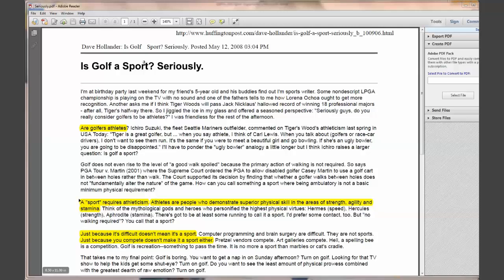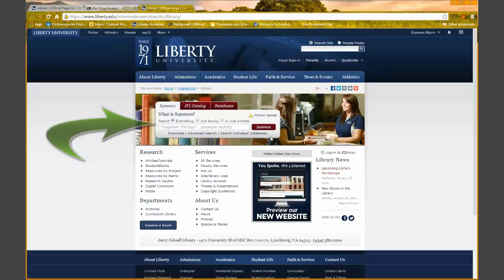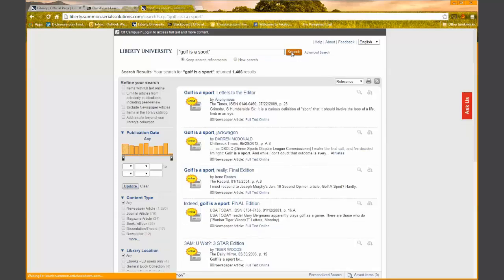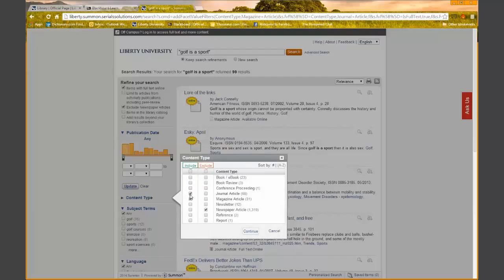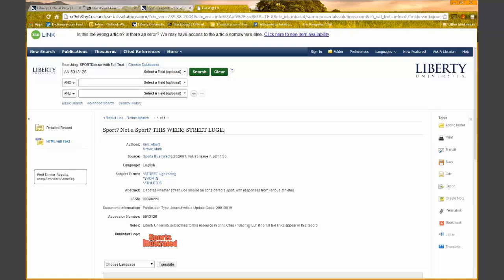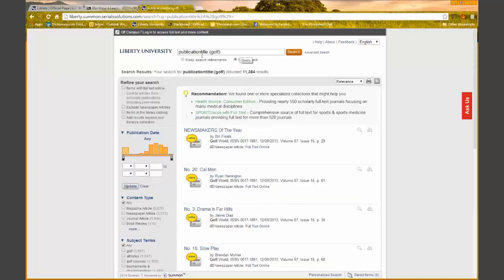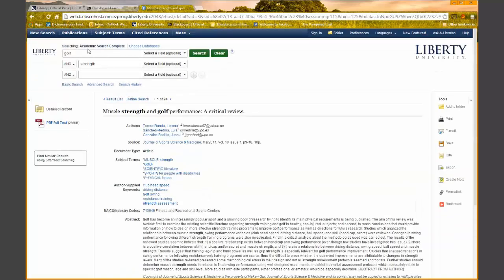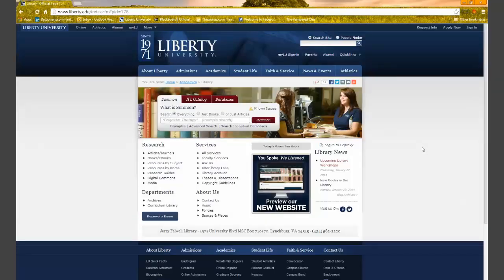Information Literacy ENGL101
Mrs. Towles's ENGL 101